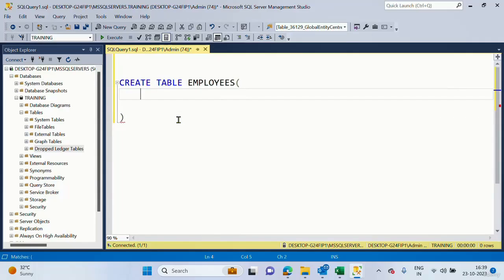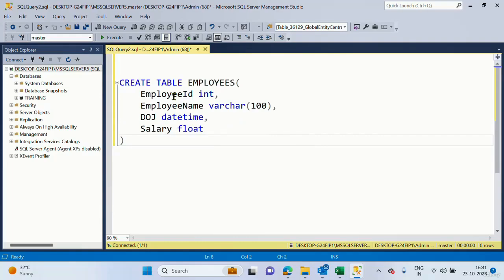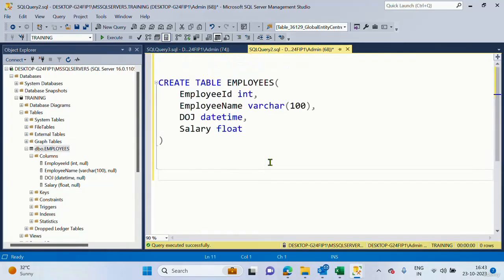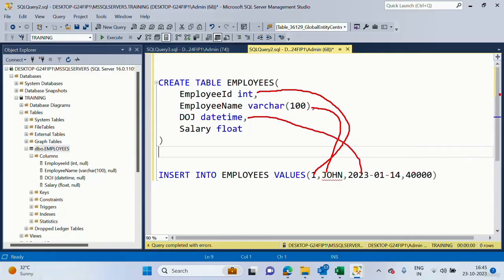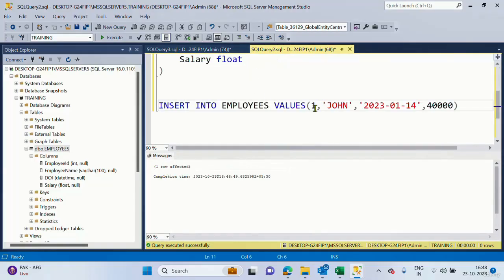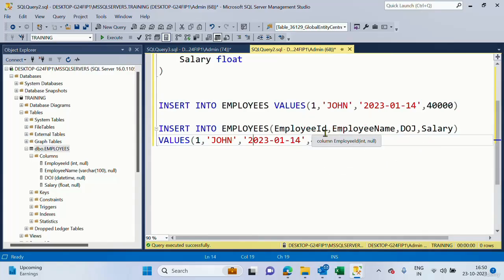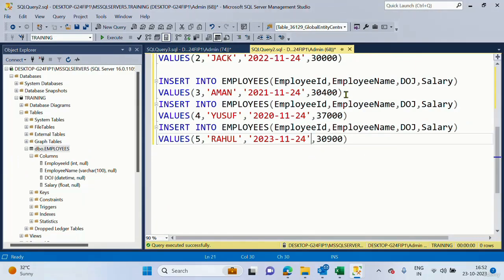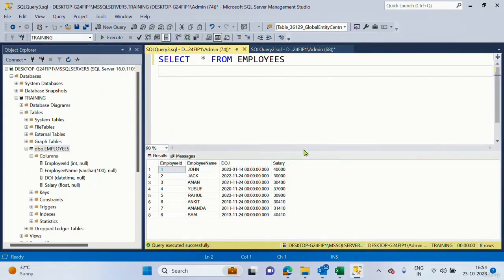SQL Tutorial for Beginners | How to Insert Data into a Table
In this video, you'll learn how to use the SQL INSERT INTO statement to add data into a database table. This beginner-friendly tutorial explains the syntax, demonstrates practical examples, and shows you how to insert both single and multiple records.

Whether you're learning SQL for the first time or preparing for interviews, this tutorial will help you understand one of the most important SQL commands used in database management.

✅ What is the SQL INSERT INTO statement?
✅ INSERT INTO syntax explained
✅ How to insert a single row into a table
✅ How to insert multiple rows in one query
✅ Common mistakes to avoid
✅ Best practices for inserting data into SQL tables

💻 SQL Syntax
INSERT INTO table_name (column1, column2, column3)
VALUES (value1, value2, value3);
🎯 Who Should Watch?
SQL Beginners
Students
Database Developers
Software Developers
Data Analysts
Data Engineers
Anyone learning SQL or Database Management Systems(DBMS)